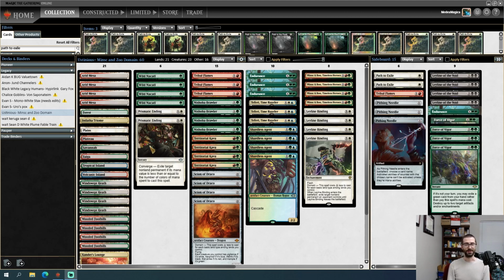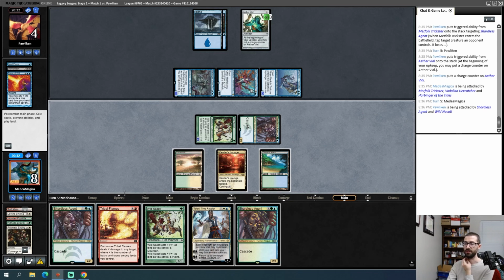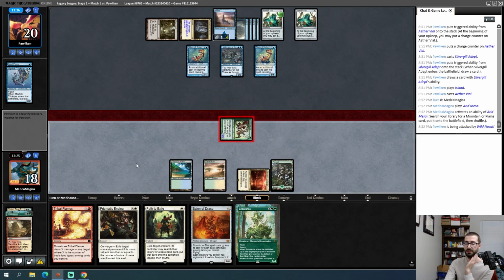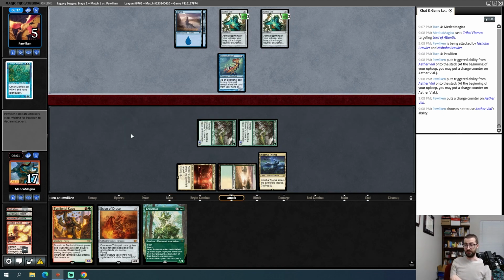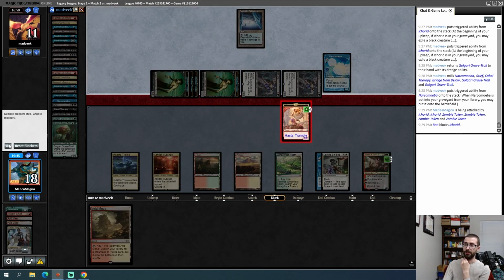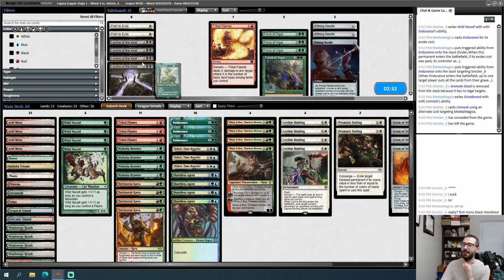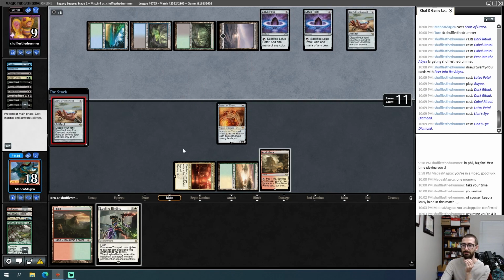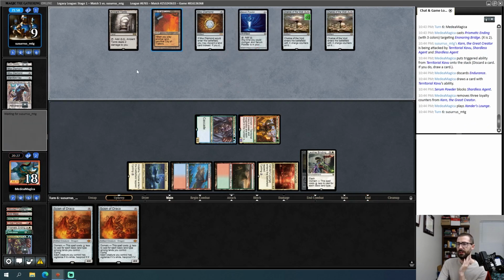MINSC AND ZOO! 5c Domain Zoo (Legacy 5c Minsc & Boo Aggro with Scion of Draco and Tribal Flames MTG)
I play a Magic: the Gathering Online Legacy league with a 5c Domain Zoo decklist featuring the card that will save Legacy: Leyline Binding!  While a 5 color manabase is fragile, it does allow cheating out early copies of Leyline Binding and Scion of Draco, while also turning Tribal Flames and Territorial Kavu into impressive cards.  Minsc & Boo offers a strong finisher for games that go long.

0:00 Deck Tech
4:07 Round 1
29:47 Round 2
43:10 Round 3
48:32 Round 4
58:22 Round 5
1:06:40 Conclusion